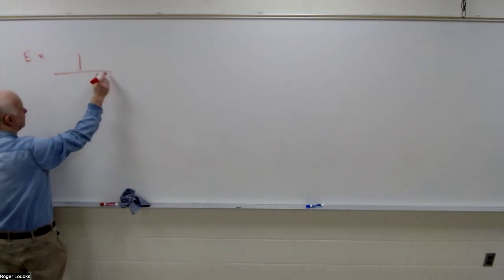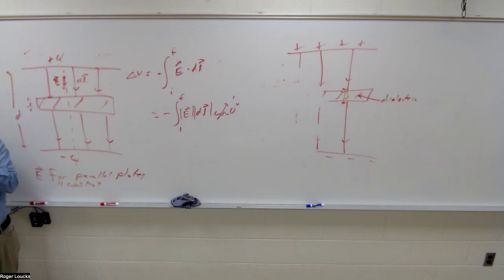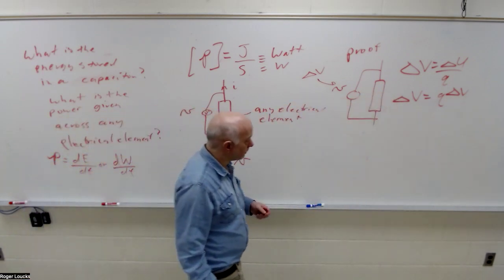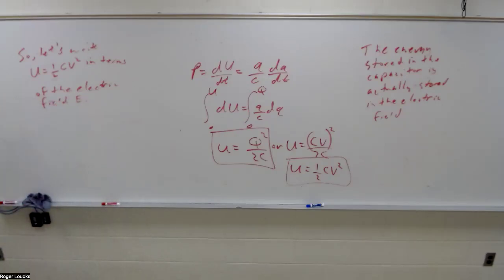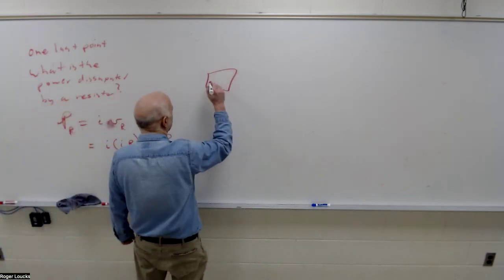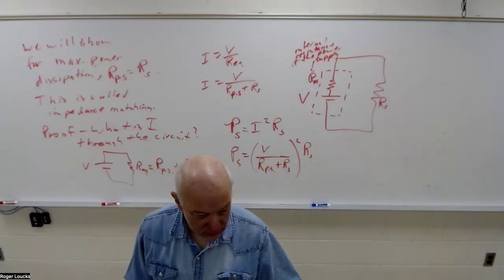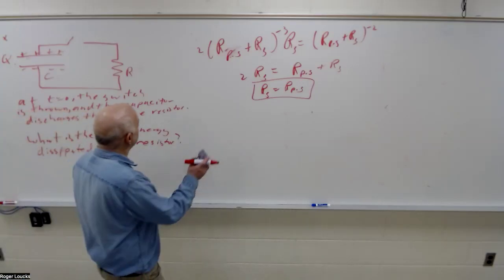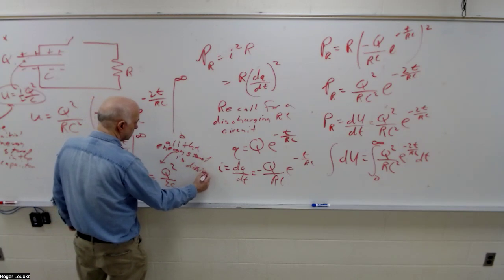Phys 126 Mar 25 S25